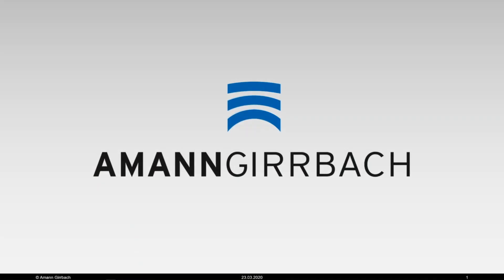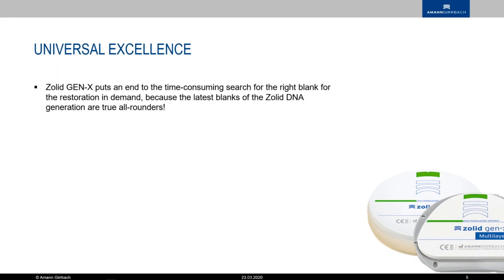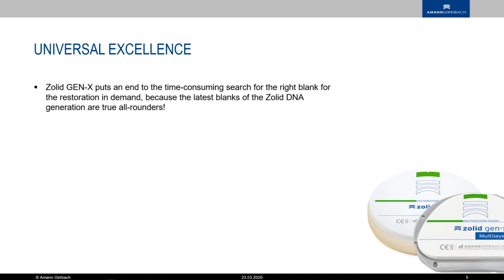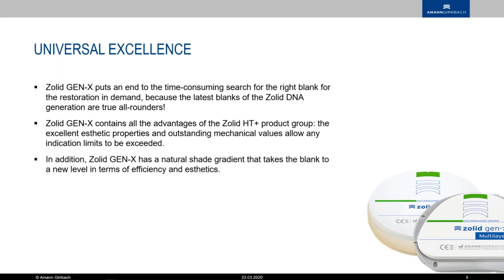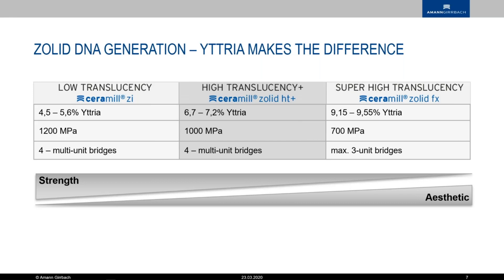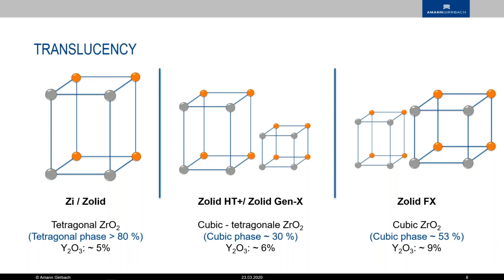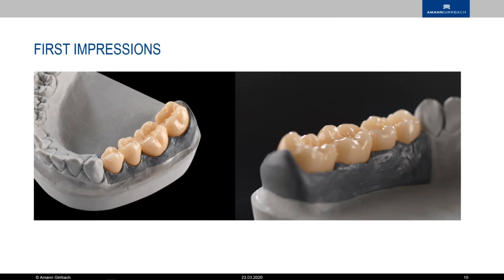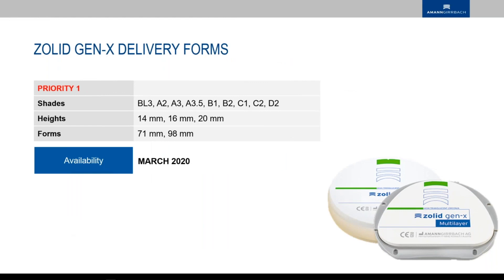Zolid Gen-X – Introduction of the universal zirconia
Highly translucent, integrated color and translucency gradient and 1000 MPa bending strength – that’s what makes our latest zirconia Zolid Gen-X unbeatable and a true all-rounder – from single crowns to 14-unit bridges, everything is possible. In this webinar recording (March 2020) Richard Jentsch, Product specialist and Trainer at Amann Girrbach North America, introduces you to this universal zirconia.